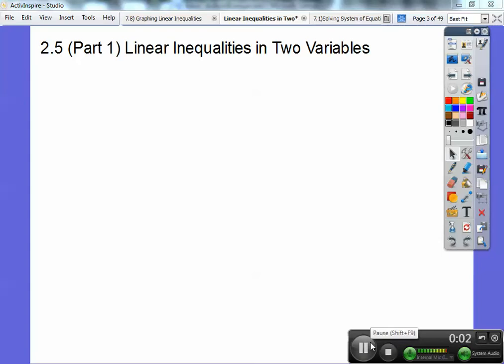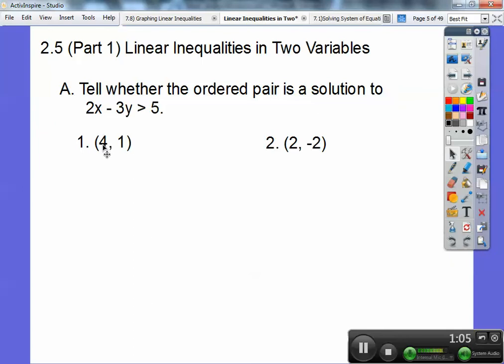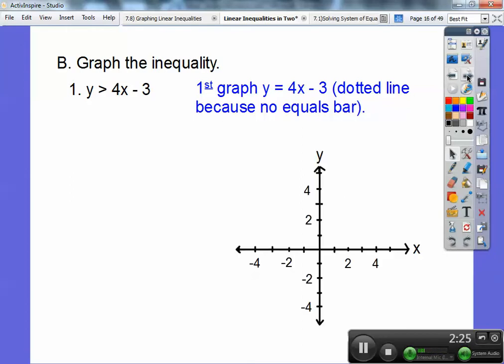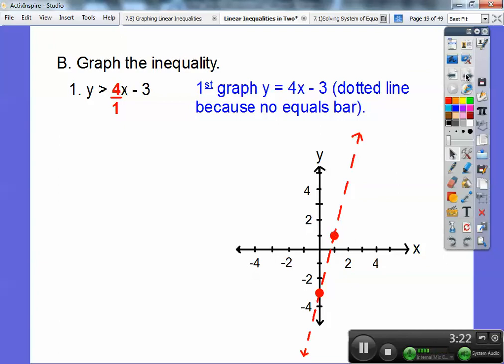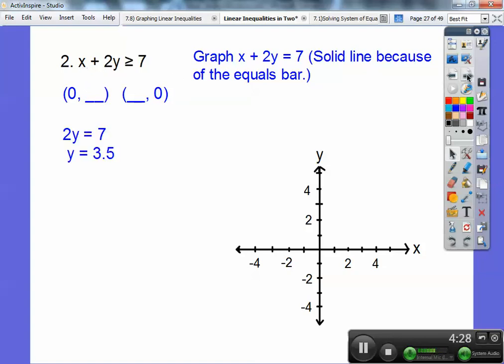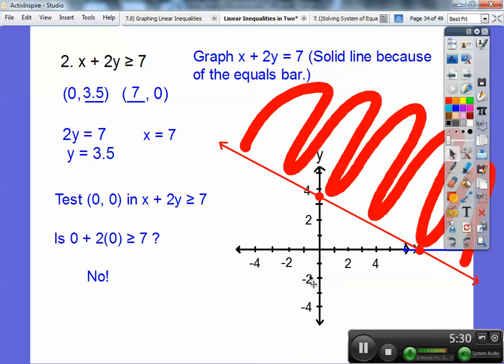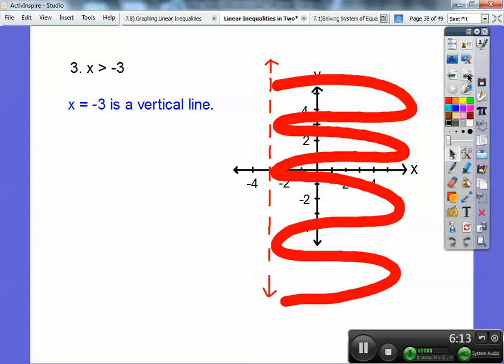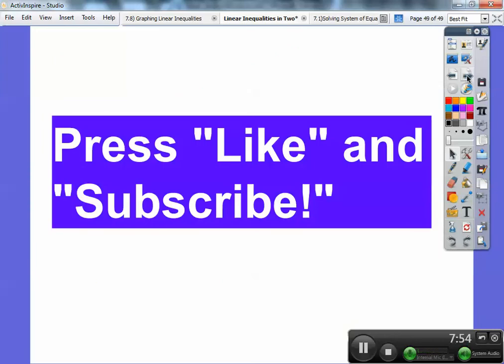Graphing Linear Inequalities in Two Variables - Lesson 2.5 (Part 1)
Here we graph a line, the shade one side. We test a point in the inequality to see which side to shade.